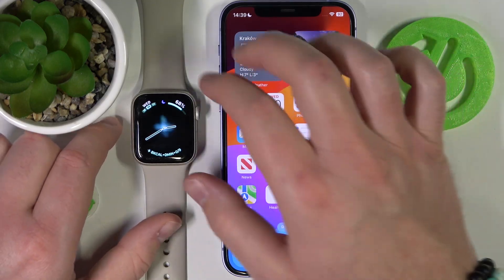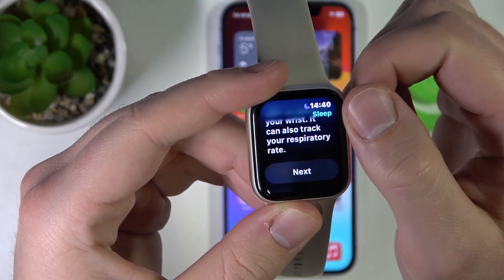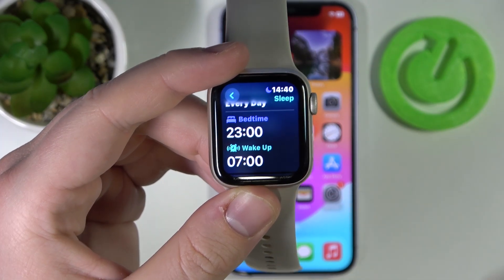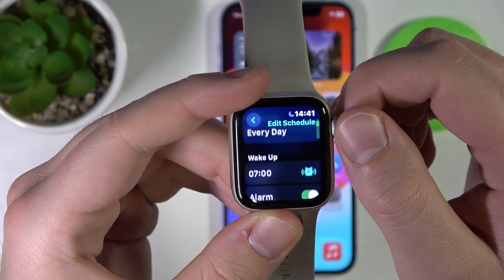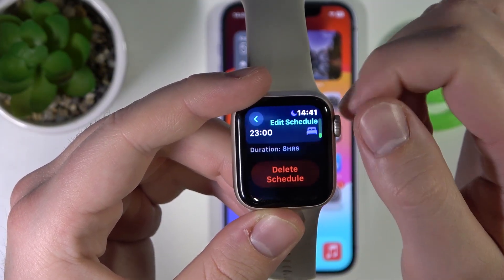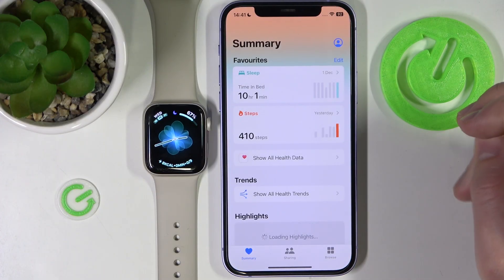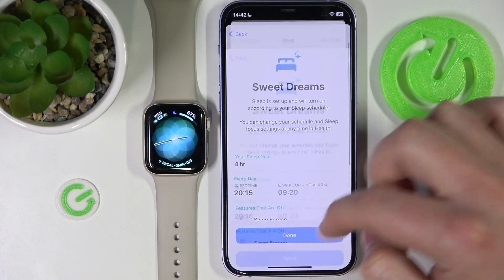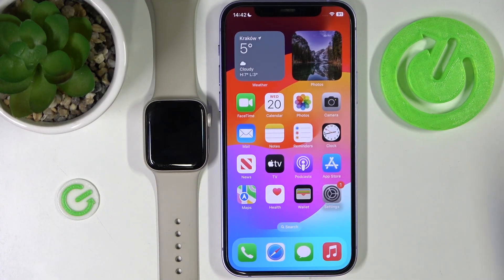How to Turn off Downtime on Apple Watch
Embark on a journey of uninterrupted connectivity with our latest tutorial: "How to Turn off Downtime on Apple Watch." In this illuminating video, we guide you through the steps to customize your Apple Watch experience by disabling Downtime, ensuring that your device remains fully accessible whenever you need it. Whether you're a tech enthusiast, a professional managing a busy schedule, or someone seeking a more flexible interaction with your wearable, understanding the 'how-to' behind turning off Downtime on your Apple Watch is essential. Join us as we explore the intricacies of this feature, offering valuable insights into tailoring your device to match your lifestyle and maintain a constant connection.

Engage with the content by pondering these questions:

How to navigate the settings and turn off Downtime on your Apple Watch for constant access to your device?
How to interpret the impact of disabling Downtime on your watch's functionality and notifications?
How to troubleshoot and address common concerns or issues related to Downtime settings on your Apple Watch?
How to seamlessly integrate the customization of Downtime into your daily routine for a more tailored wearable experience?
How to explore the benefits and potential drawbacks of turning off Downtime, making informed decisions about its usage on your Apple Watch?